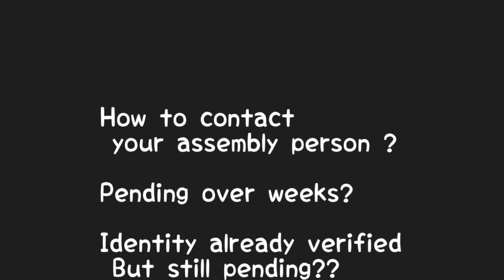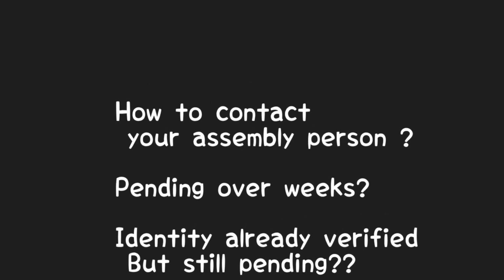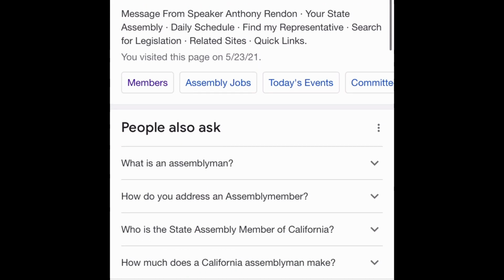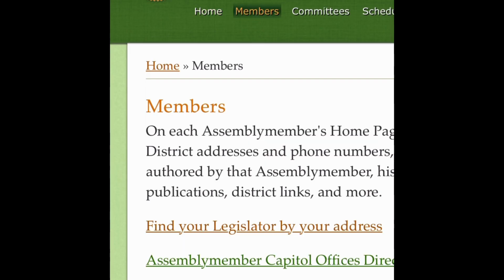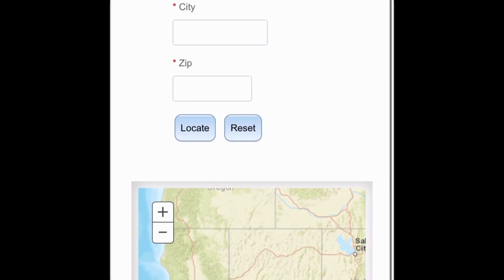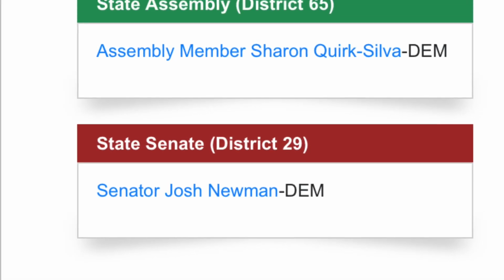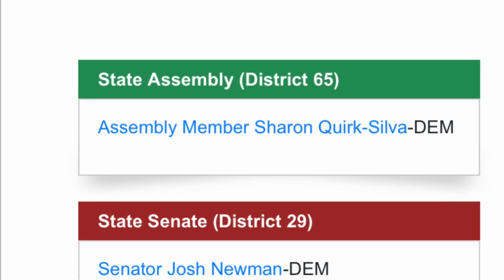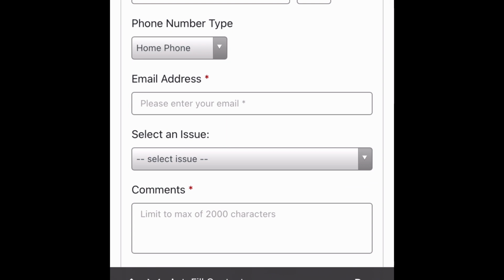CA EDD How to contact your assembly member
If you are told your identity verified but your claim is still pending, I personally recommend to contact your assembly member.

My personal experience was very weird.
And EDD rep even told me it’s very strange to see there was an identity issue holding my payment regardless of verification.

I had to do everything I could try to solve my money issue. It was extremely difficult to survive without money.
Unforeseen pending payment put me live in a pending hell.

Email your assembly member to ask EDD assistance and they will require you to send your identity documents and resubmit.

Do everything you can do possibly and let’s get that alert off!!!

***To find your assembly member***

***To get through EDD less than 30 mins ***

(Save $5 off using my invitation link. )

I wish all pending claimants get all back payments ASAP!!!